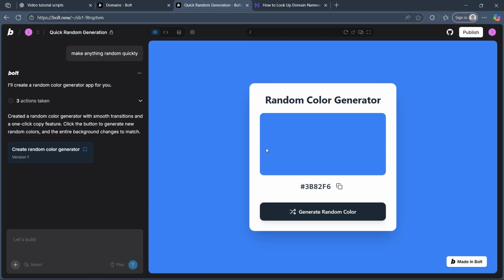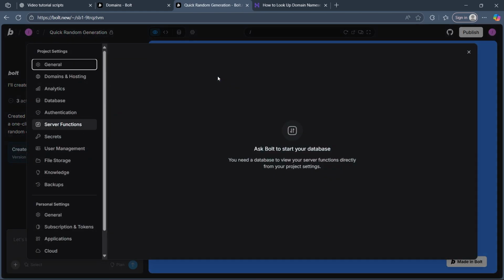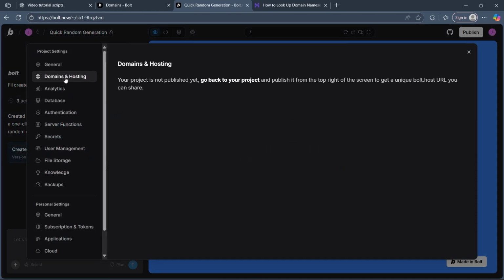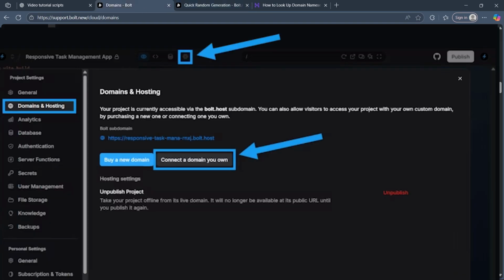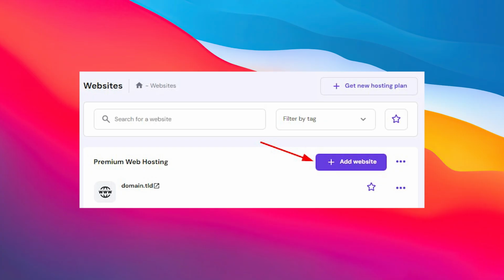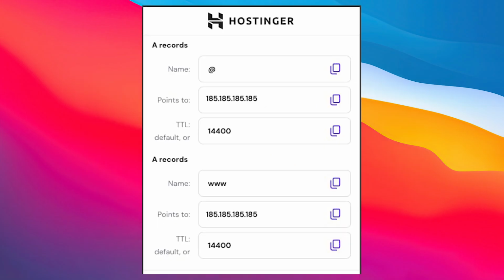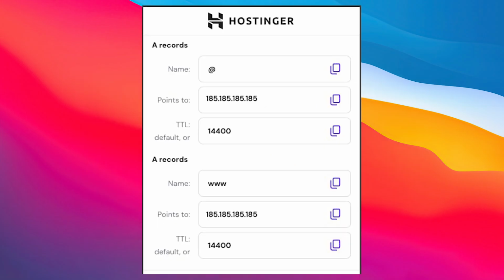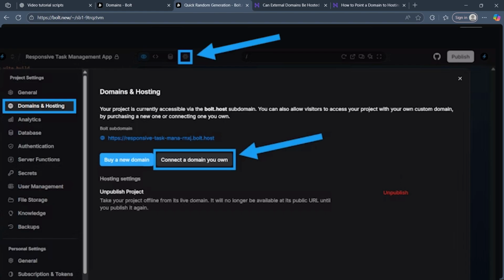How To Connect Hostinger Domain To Bolt.new - Step by Step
How To Connect Hostinger Domain To Bolt.new Setting up your Hostinger domain on Bolt.new is quick and easy! In this tutorial, you’ll learn how to configure DNS settings, verify your connection, and launch your Bolt.new app with your custom Hostinger domain.